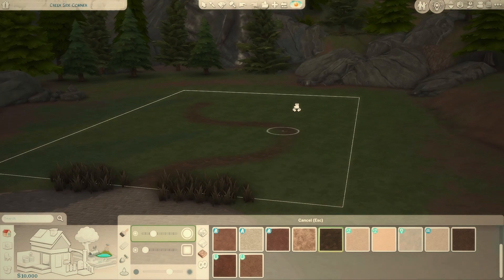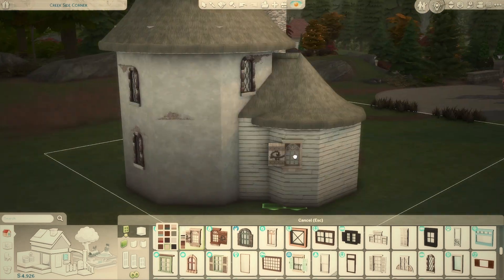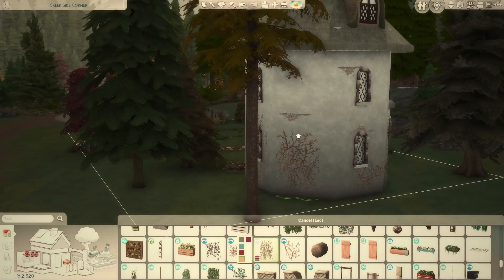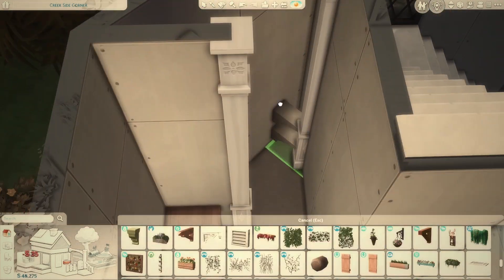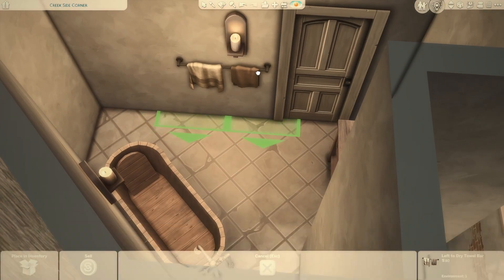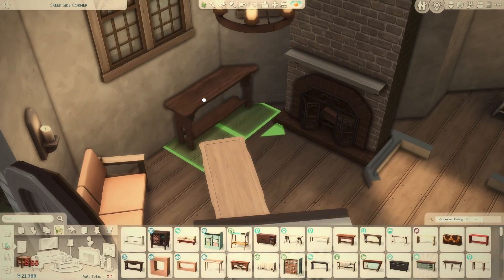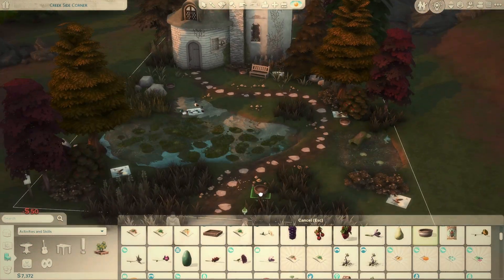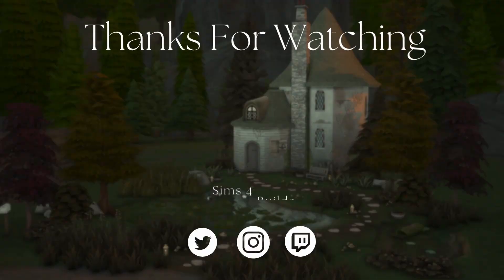Fantasy Cottage (The Sims 4 SpeedBuild No CC)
🌲🍃 I create witchy/rundown/haunted builds you might stumble upon in the middle of a forest 🦌👻

Time Stamps:

00:00- 00:14 Intro
00:15- 03:22 Exterior Shell
3:23- 6:56 Landscape
6:57- 10:02 Floorplan
10:03- 11:39 Bedroom
11:40- 12:11 Hallway
12:12- 13:13 Bathroom
13:14- 14:51 Living
14:52- 16:36 Dining
16:37- 18:40 Kitchen
18:41-19:43 Exterior Furniture

Mods used:
Twistedmexi: better build buy
Twistedmexi: TOOL
Free Place Curtains: RVSN
Red Shelf: OMSP SHELF - by amoebae

Gallery ID: TheCrackedKyber
Instagram (most active!): CrackedKyber